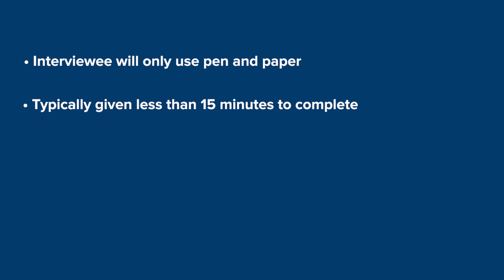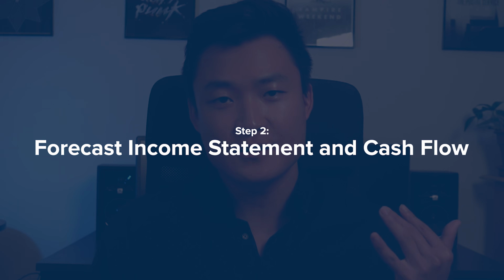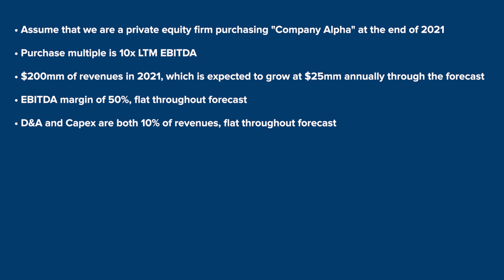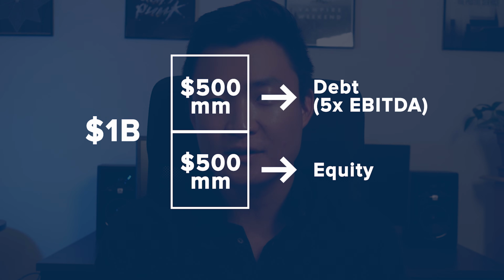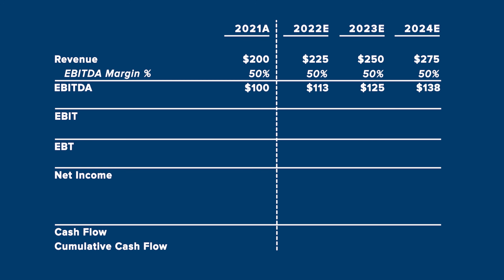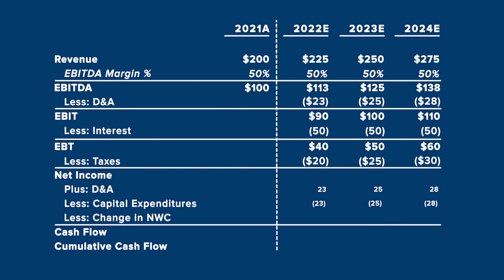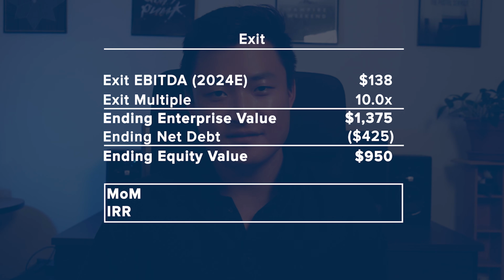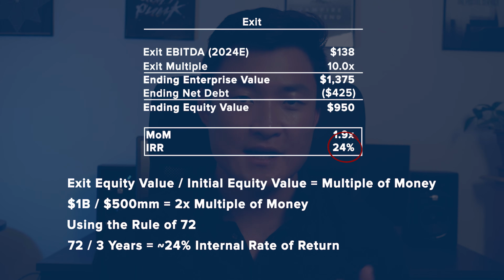How to do a Paper LBO (MUST Know for Private Equity)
💡 Get the #1 Private Equity recruiting course, which comes with 3-statement LBO model tests, mega fund case studies, and headhunter coverage

The Paper LBO is one of the most important technical questions in private equity interviews. The Paper LBO combines corporate finance, investing concepts and mental math, making it an effective test for interview candidates. In this video, we'll break down what an LBO is, the steps to build one, and how to compute one using just a pen and paper. With practice, you should be able to build a paper LBO within 5-10 minutes.

0:00 - How to Build a Paper LBO
4:08 - Paper LBO Question
5:11 - Paper LBO Answer

Peak Frameworks is a business career prep service started by Matt Ting and Patrick Fong, who have each spent several years working in investment banking and private equity in New York and Silicon Valley. Matt and Patrick met at Evercore, a top tier investment bank, and over the years have tutored and coached dozens of candidates to land their dream business job.